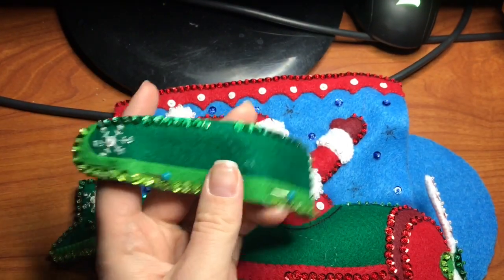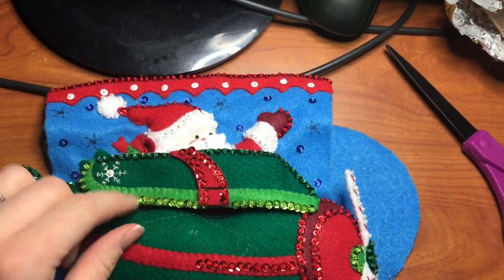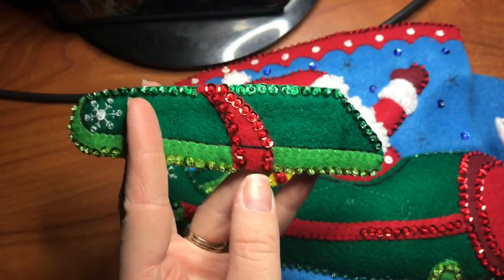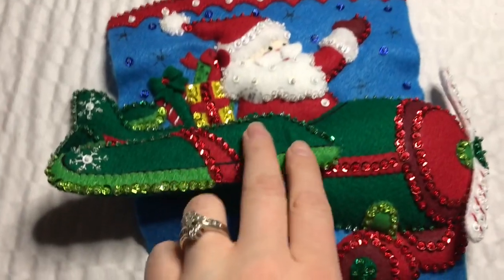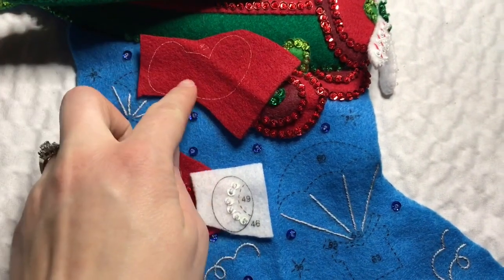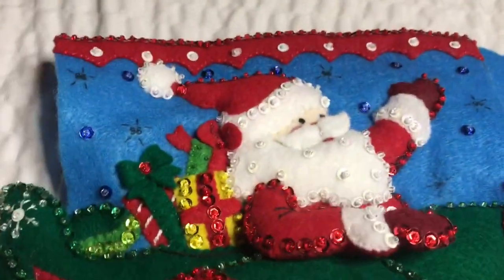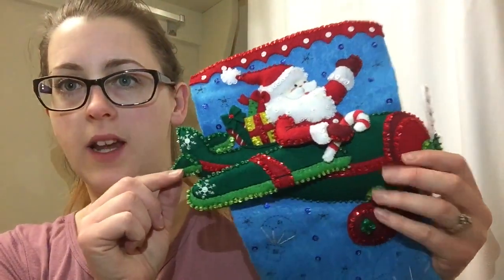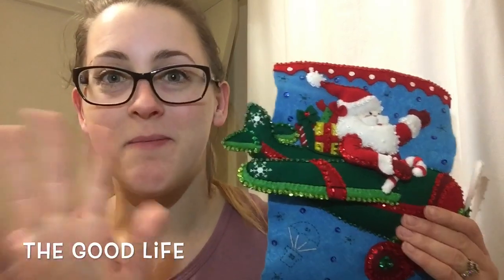Finishing the airplane & Santa Part 5/10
Airplane Santa Bucilla tutorial, finishing the airplane and Santa. In this video, we will be finishing the airplane and Santa! Follow along for helpful tips and tricks to create your own stocking this Christmas! Bucilla felt Christmas stocking.

Airplane Santa

Materials Used
2.5 Gal Bag

Music Soundtrack: Bright